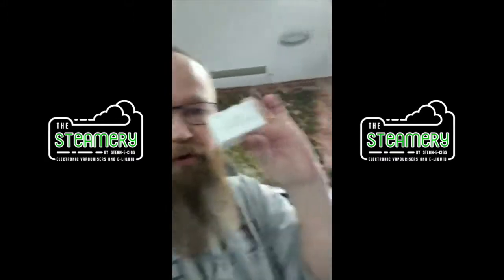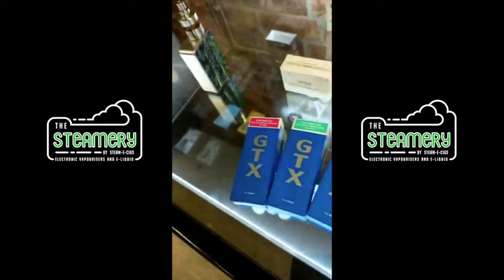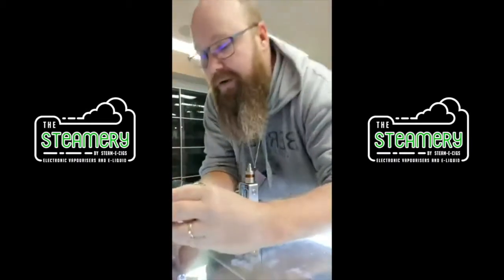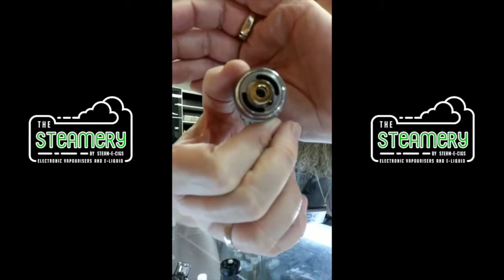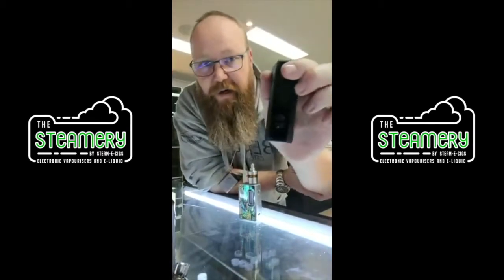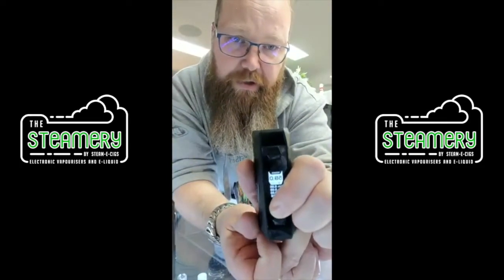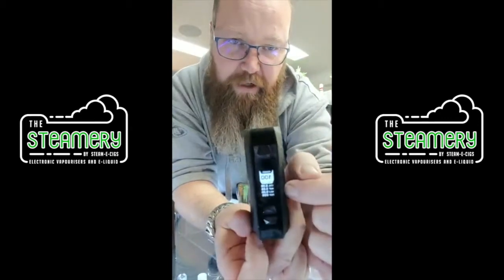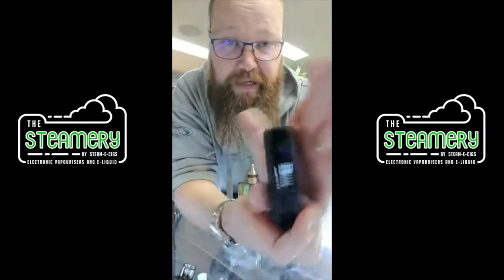LIVE FEED in a clip: August 6, 2020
Did you miss the live feed or just want to know whats new or back in-stock, check out the live feed in review.

For those with a keen eye and an avid following history of the Steamery, you will note Adriaan has been running this set up for quite some time now, but it stands as testimony to how well suited this set up is to Adriaan's vaping style. Adriaan is our in house wattage king regularly running this set up hard at 120Watts and fresh dripping almost every toot.

For more info click the link or Pop on in-store to see all the latest. :v: